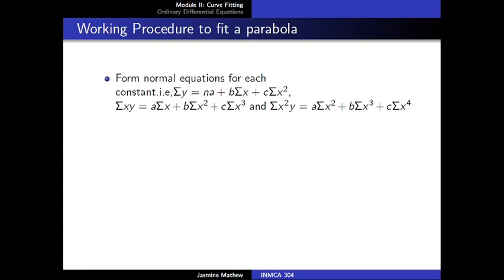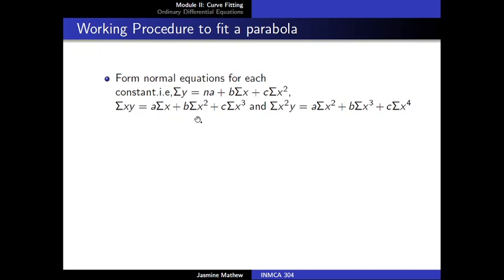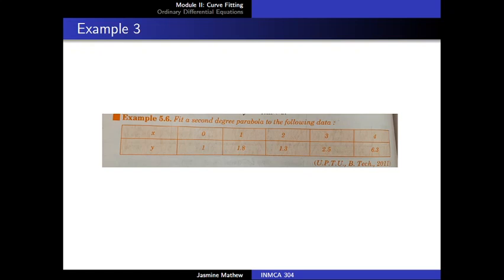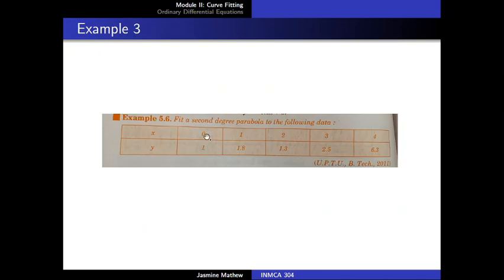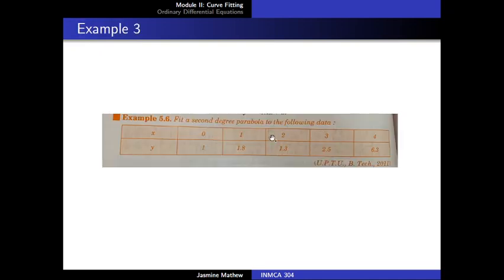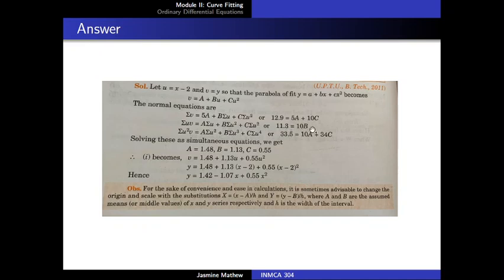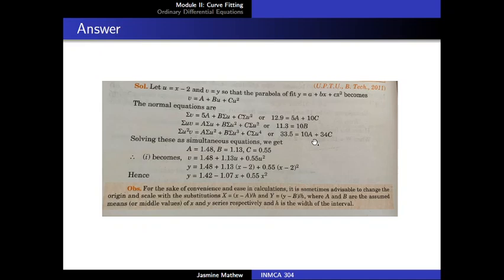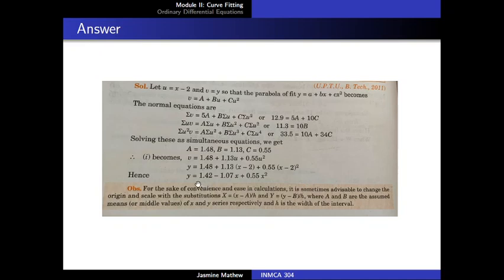Curve fitting Part 2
Curve fitting of Parabola y=a+bx+cx^2(English)